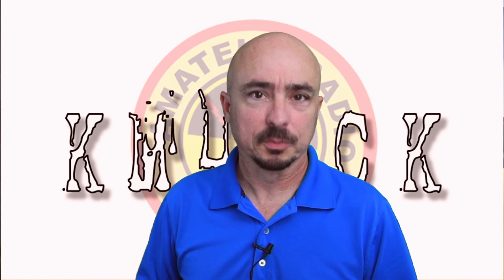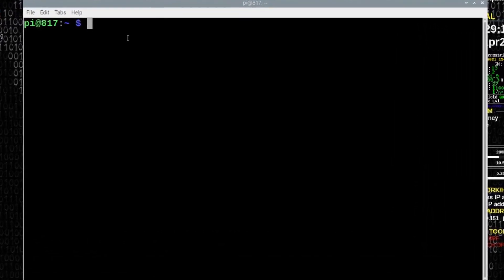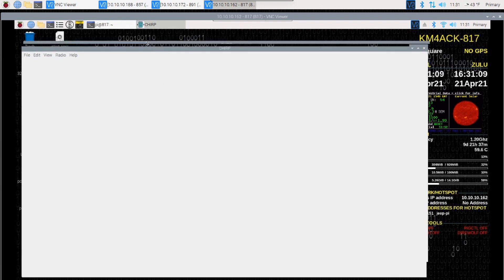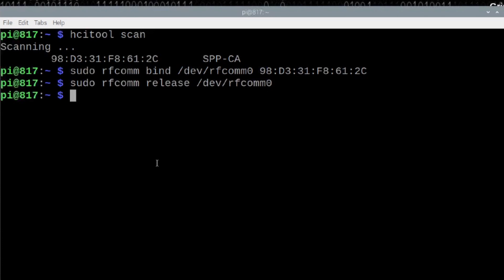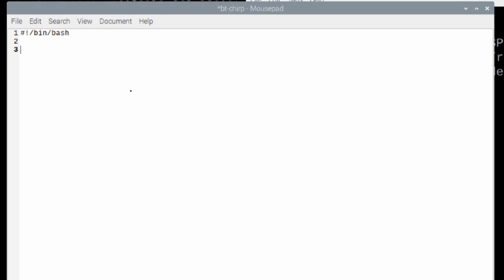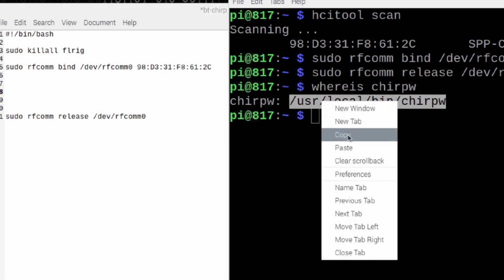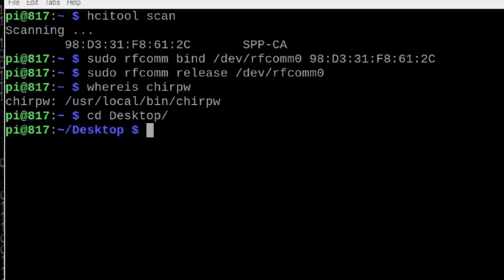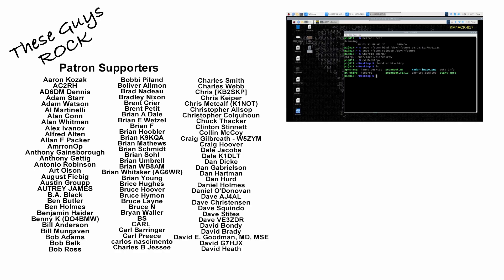Bluetooth Chirp Programming Yaesu Radios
Chirp Bluetooth Programming for Yaesu 8x7 radios.